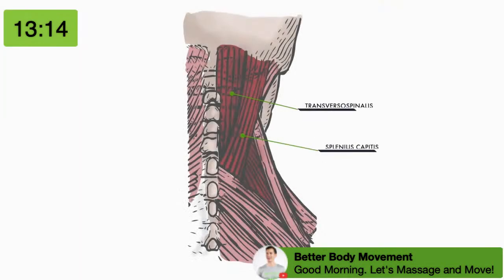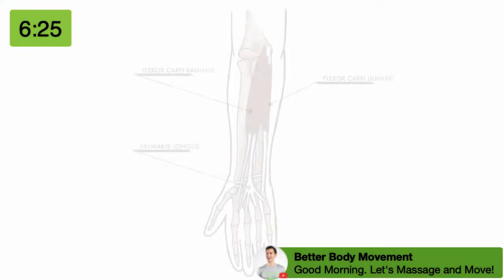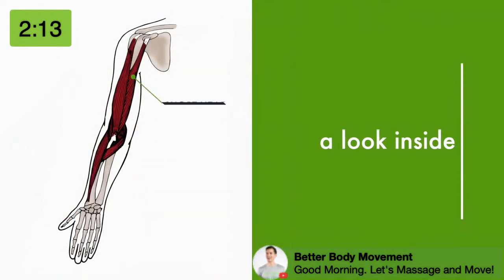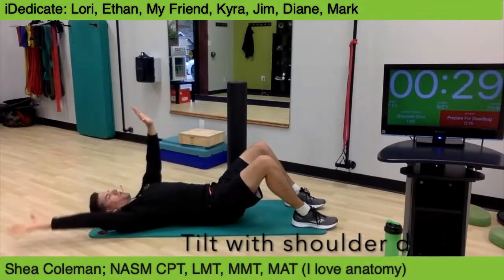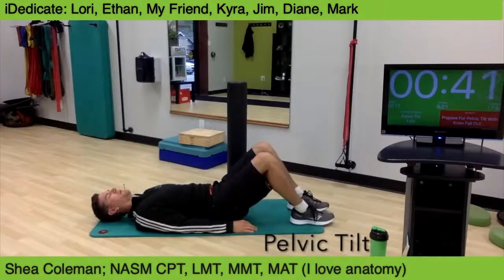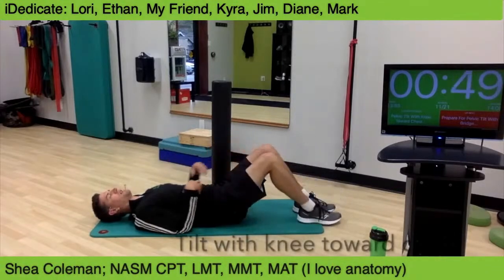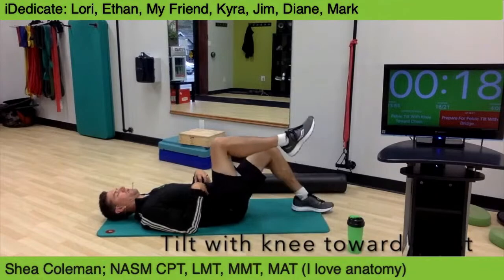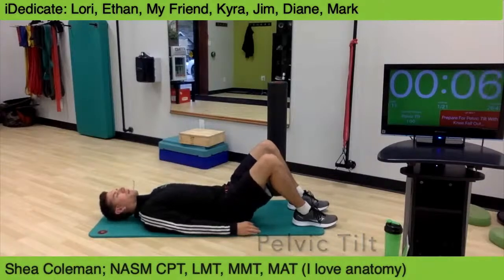Massage and Move! Core Workout, Abs Relieve Back Pain, Transform Your Movement, Move Well. Live Well